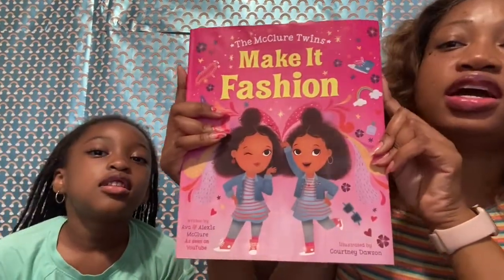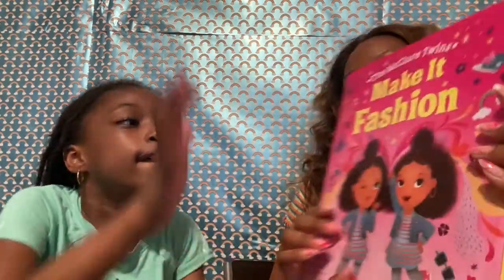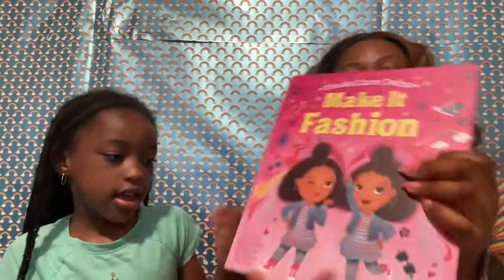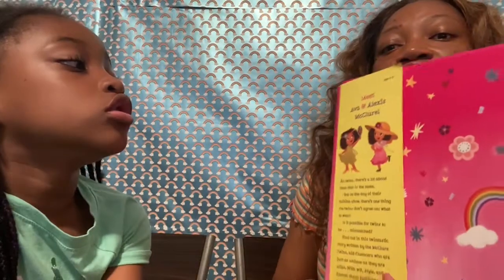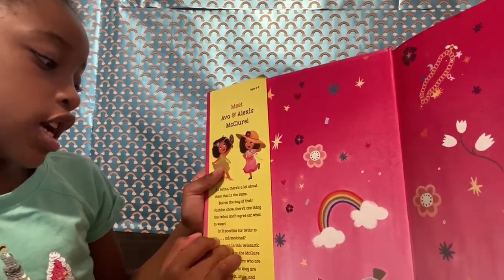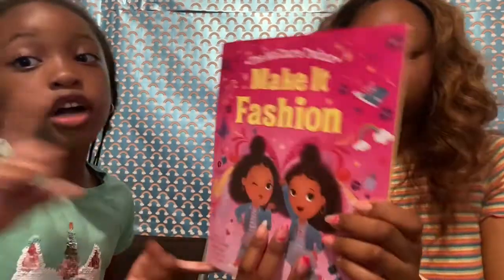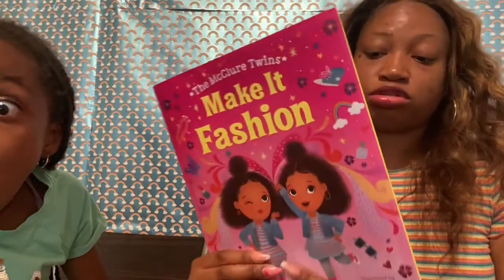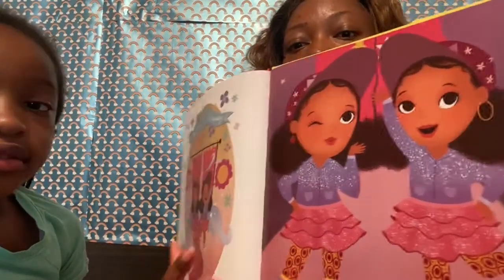REVIEWING THE McCLURE FIRST EVER BOOK : MAKE IT FASHION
In today 's video,  we are going to review the McClure book called "Make it Fashion". This kid book is very good/ The story time of the book is about the McClure twins girls. If you like to read to your kids or you kids love to read, buying this kid book is very good. We decided to review this kids book to let you know what we think about the McClure's kids book. If you like fashion, you will love this book.

I invite you to watch this video of us reviewing the McClure twins' book.